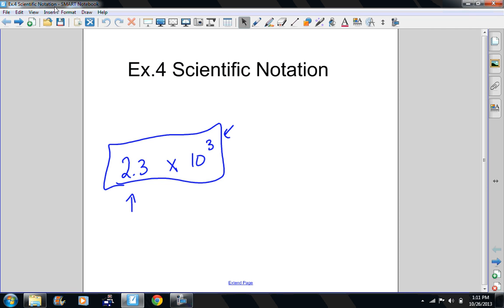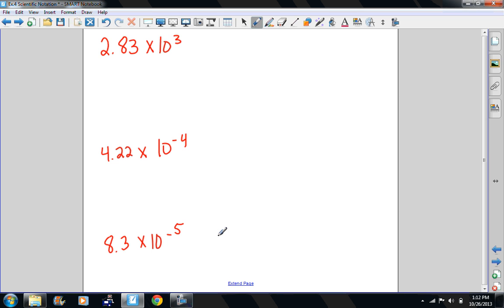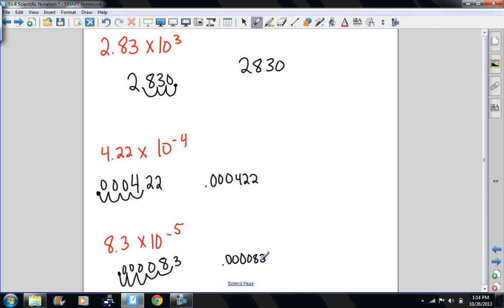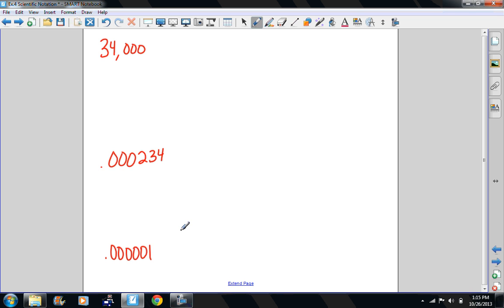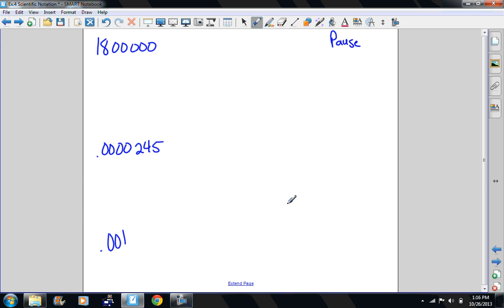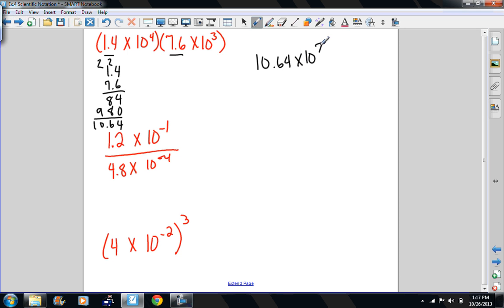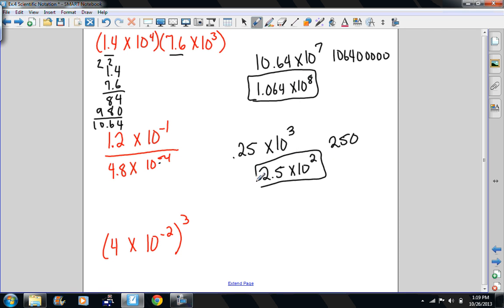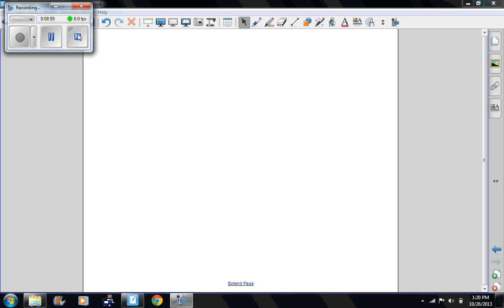Ex 4 Scientific Notation